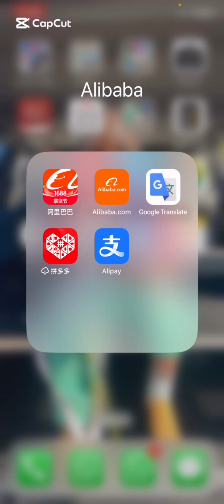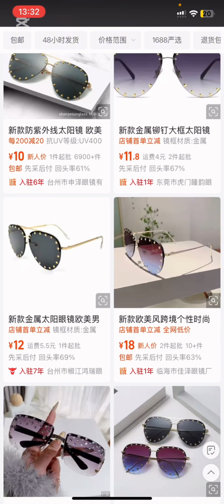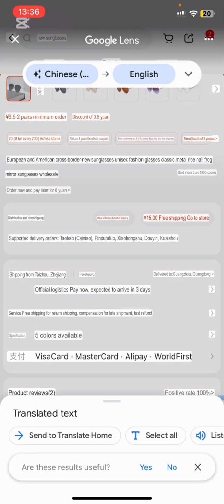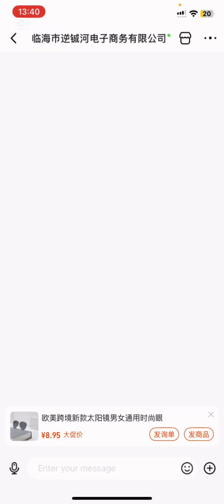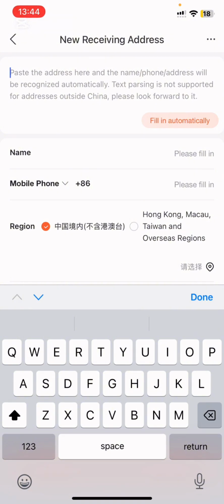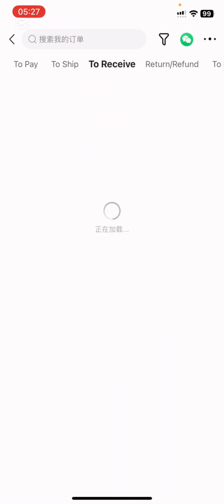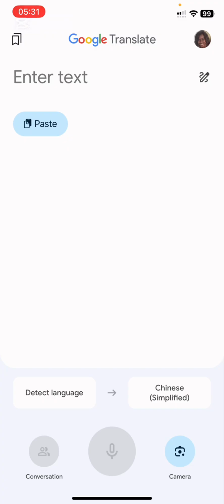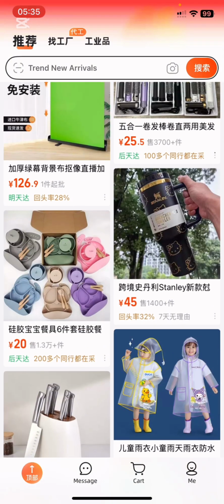Navigating China’s 1688.com Application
How to Use 1688.com to Buy Products from China (Step-by-Step Navigation Guide)

Looking to source affordable products directly from China? In this video, I’ll show you how to navigate 1688.com, China’s largest local wholesale platform.

You’ll learn:
 • How to translate the site into English
 • How to search for products using images or keywords
 • How to check supplier credibility
 • How to get product links for your sourcing agent

1688.com is a game-changer for importers looking for lower prices and wider product selection than sites like Alibaba. If you’re serious about sourcing and want to maximize your profits, this tutorial is for you!

Don’t forget to download the free 1688 navigation tips guide below!